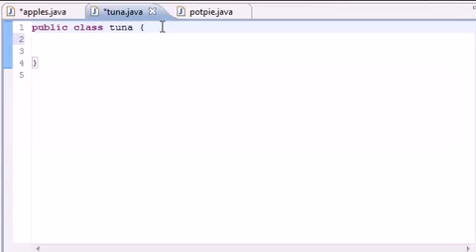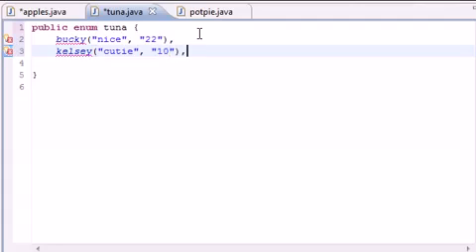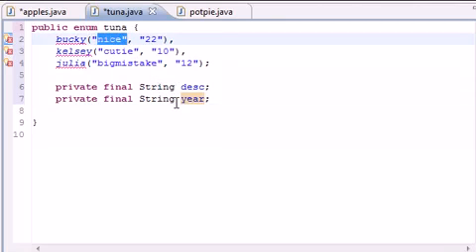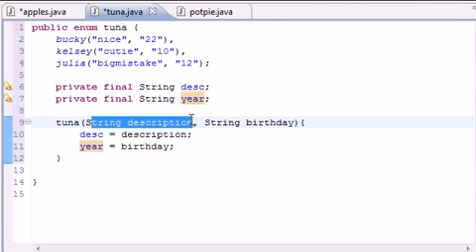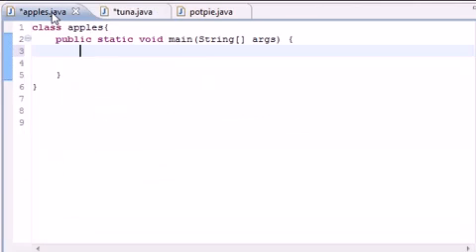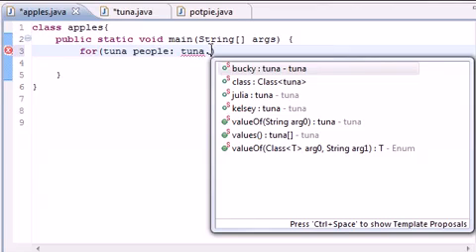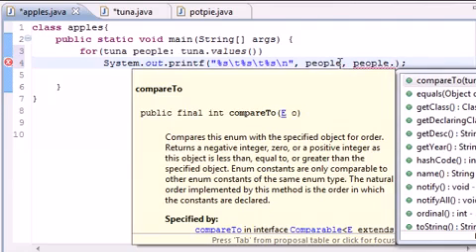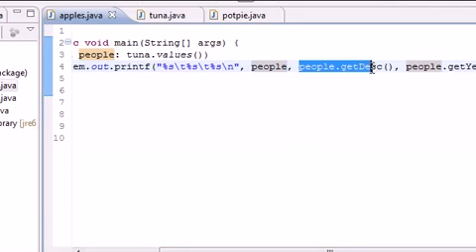Java Programming Tutorial 44 Enumeration